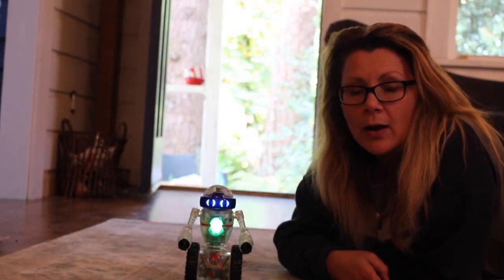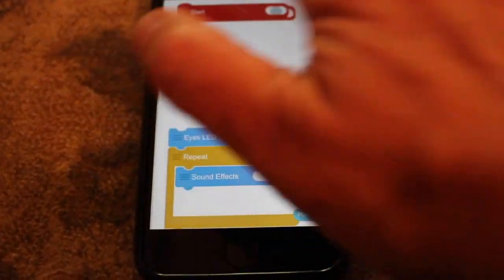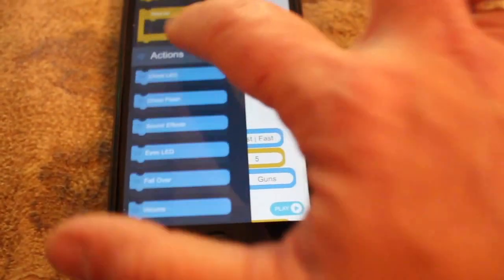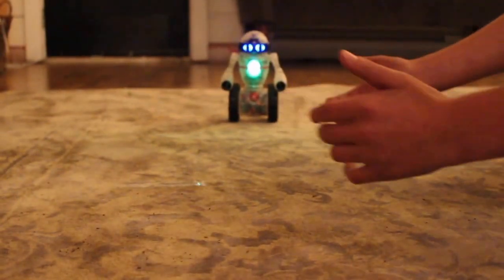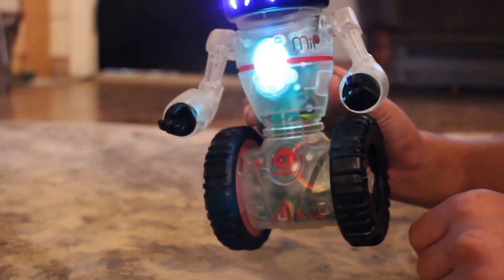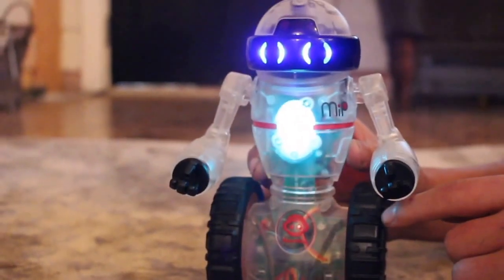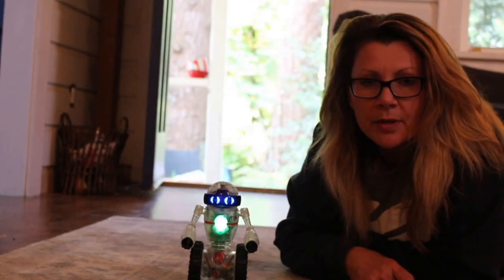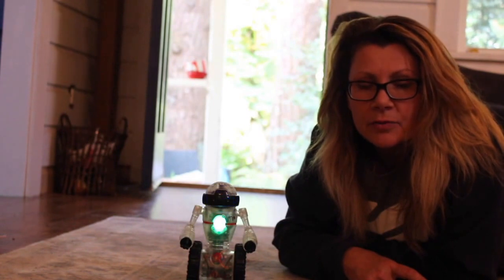WowWee Coder MiP review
I spent a week with WowWee Coder MiP. He was a fun toy on his own, but it's pretty amazing when you see what he can teach your kids about coding. You can see my full MIP review at Best Buy's Plug in blog